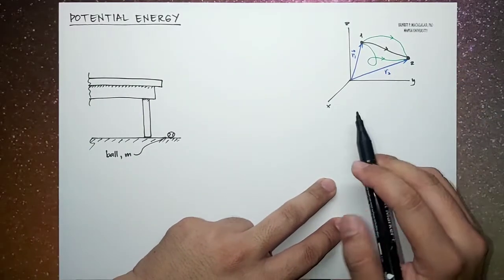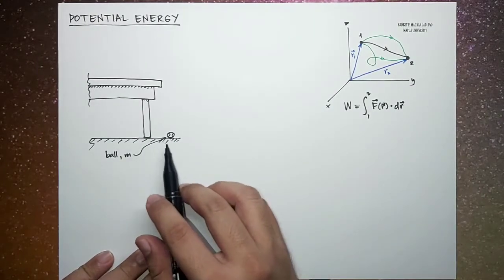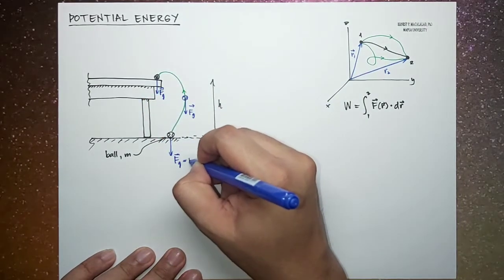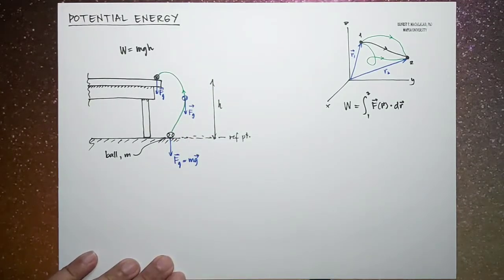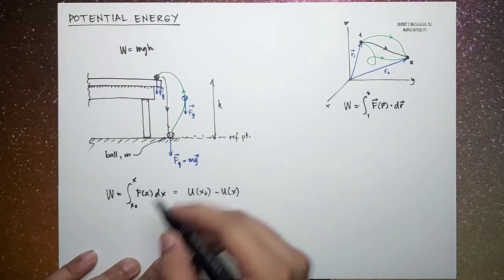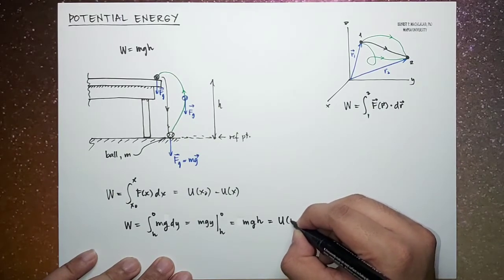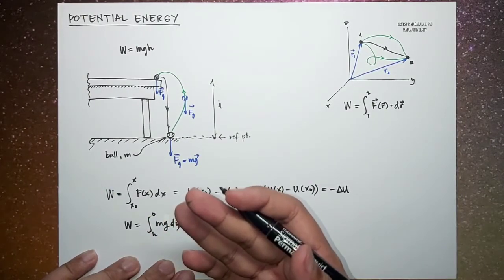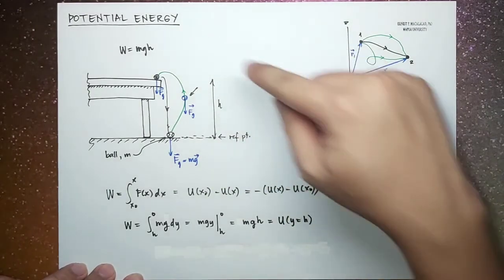Forces and Energy - Potential Energy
THEORETICAL MECHANICS

Analytical Mechanics
7th edition
2.3 Forces that Depend on Position: The Concepts of Kinetic and Potential Energy
Potential Energy

5th edition
2.5 Conservation Theorems